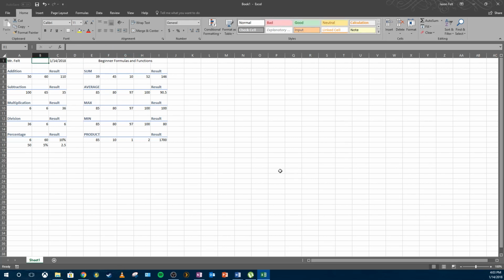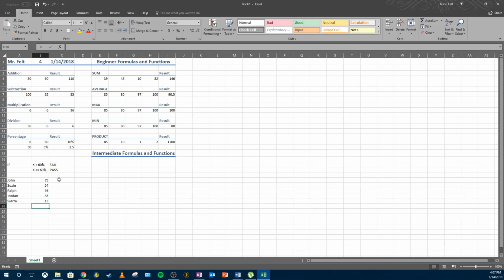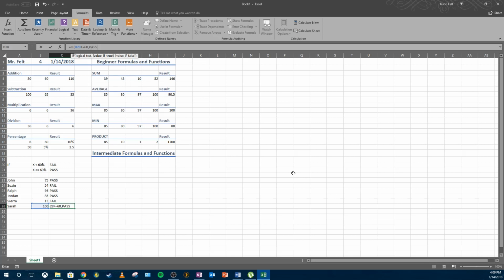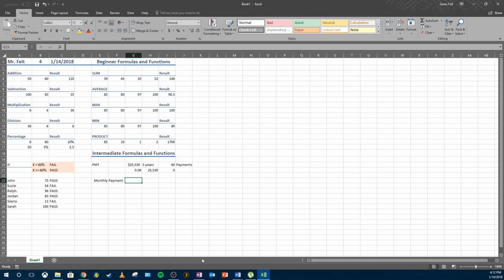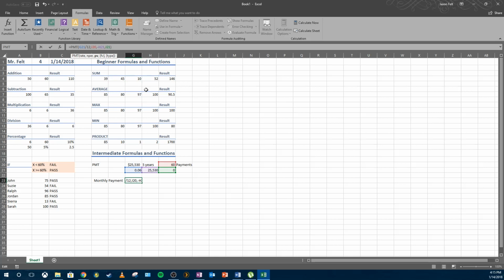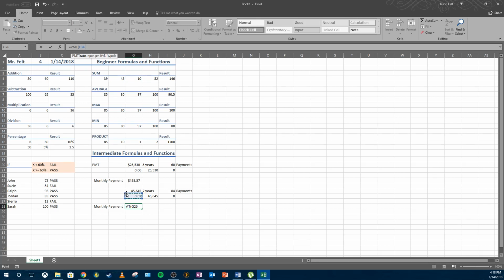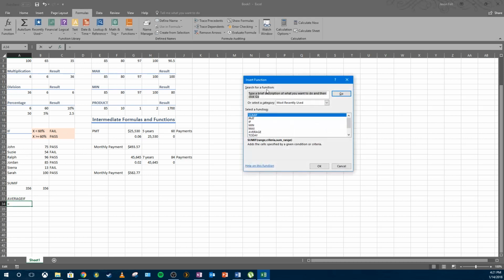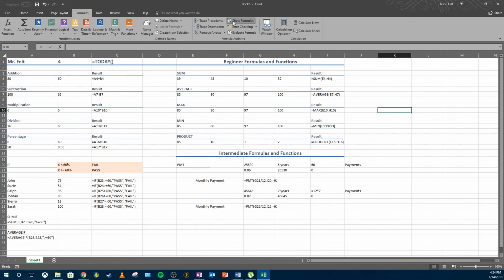MS Excel Practice - Intermediate Formulas and Functions